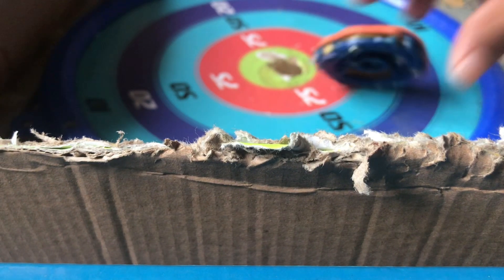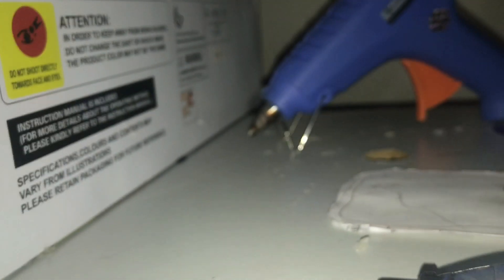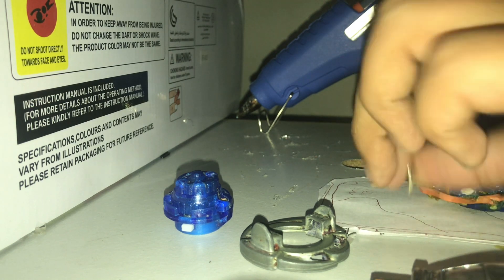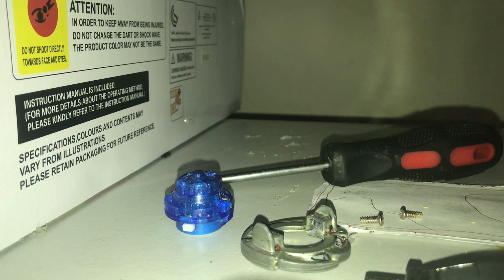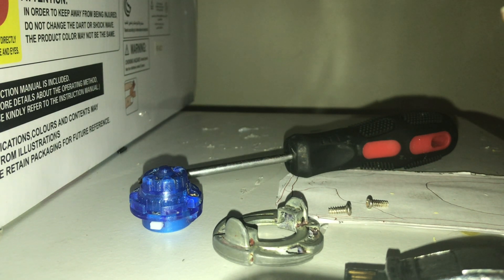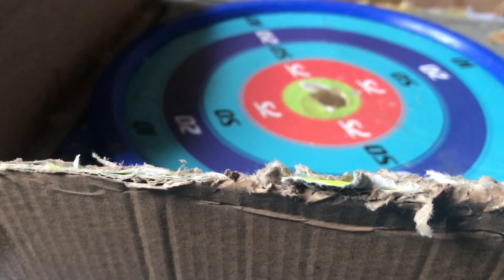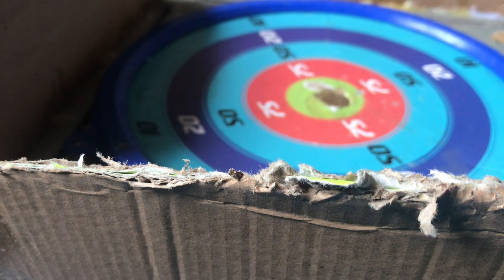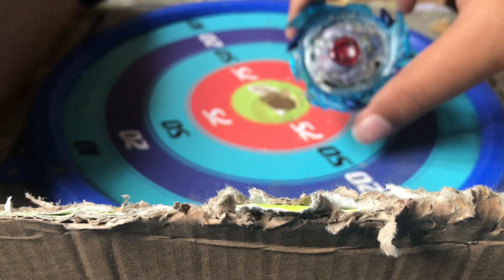Full robber drain fafnir mod